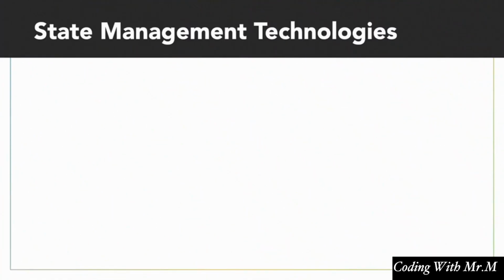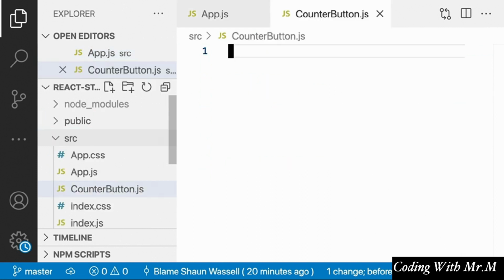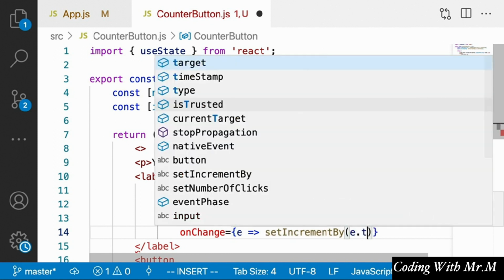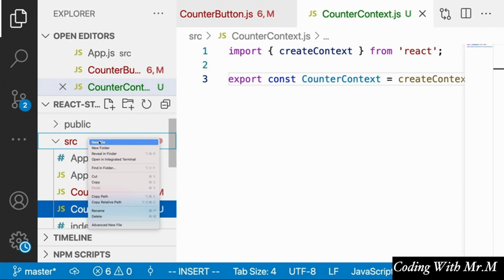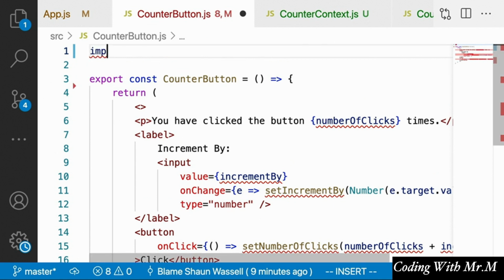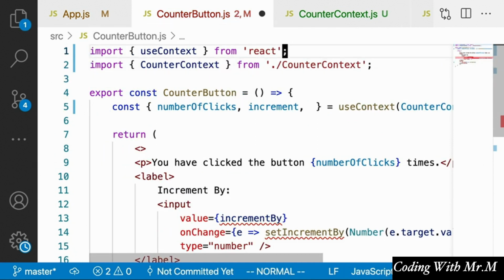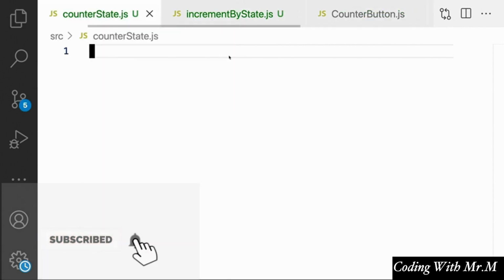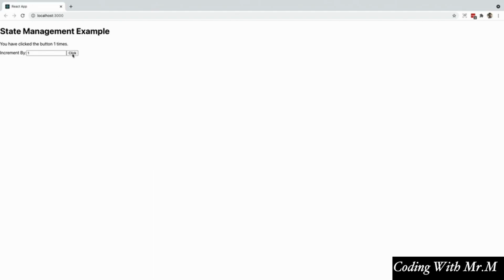React Software Architecture | State Management Architecture | Part 3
Many React developers have intimate knowledge of the React API itself, but little familiarity with how to create real-world apps on a larger scale while dealing with various stakeholders. The heavy demands on web apps both from a customer and managerial perspective require that developers arrange software in an optimal way to ensure performance and maintainability. And in order to do this effectively, programmers must know how to create good software architecture. In this course, senior software developer Shaun Wassell shows you how, detailing what React developers need to know to keep their apps maintainable, performant, and compliant for the long haul. Delve into the basics of server-side rendering, state management, code splitting, and much more.

This video is about the third part of React: Software Architecture, in this video you'll gonna learn about State Management Architecture part 1.

Time Stamps:

00:00 What is state management
03:41 A small state with the useState Hook
09:01 A small state with the context
14:50 Accessing context inside components
19:44 Medium state with Recoil